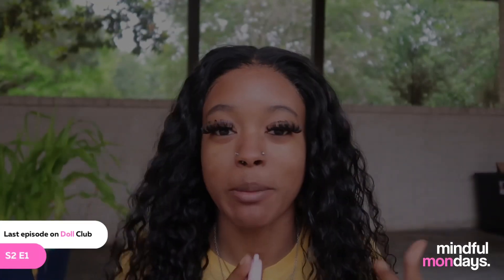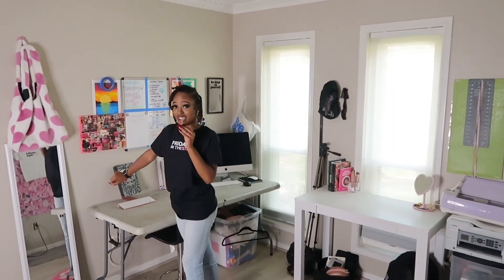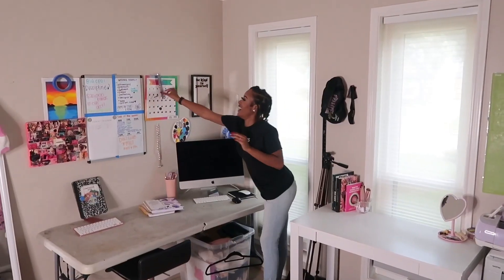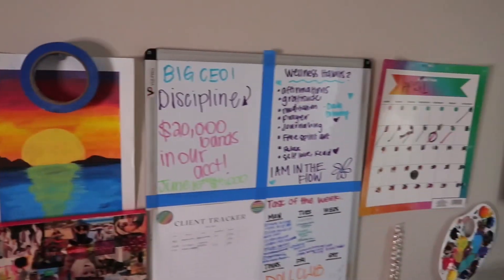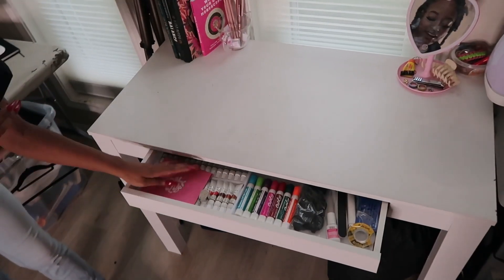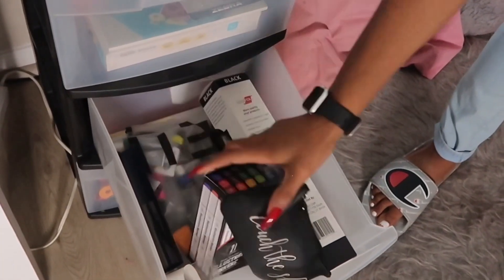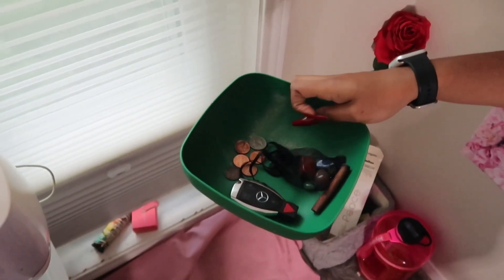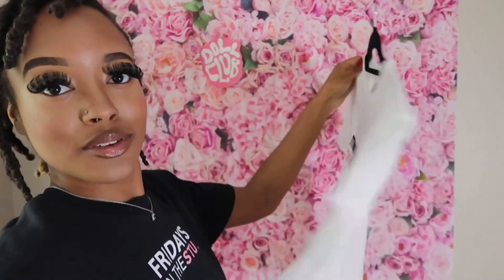AT HOME MINI STUDIO TOUR , CREATIVE SPACE + PRAYER CORNER | DOLL CLUB S2 E2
S2 E2 : MINI STUDIO TOUR

Ebook / Digital Journal NOW AVIABLE 4 PURCHASE
"Sis, learn Self " Created by ArtDoll

ArtDoll Studios : Brand Development Services
REVAMP COMING SOON